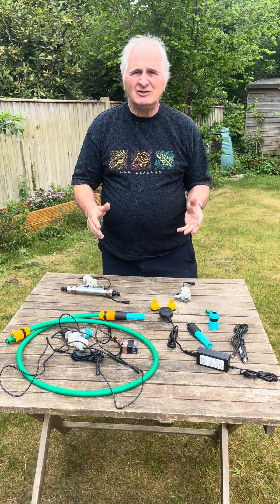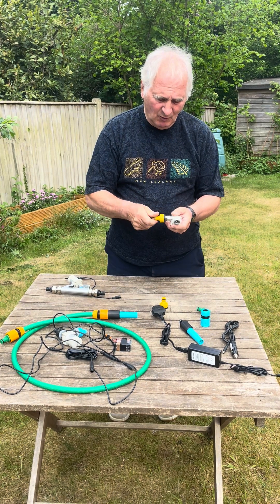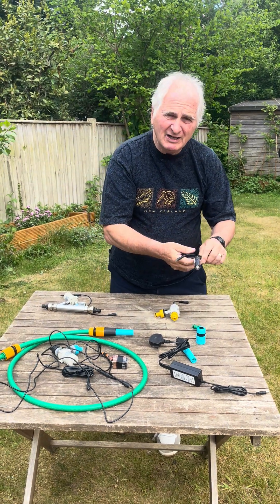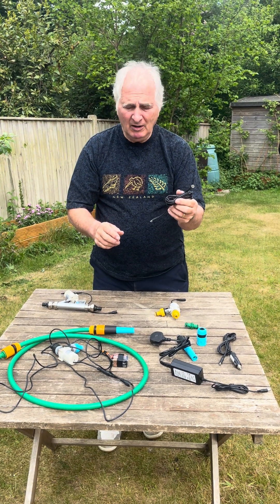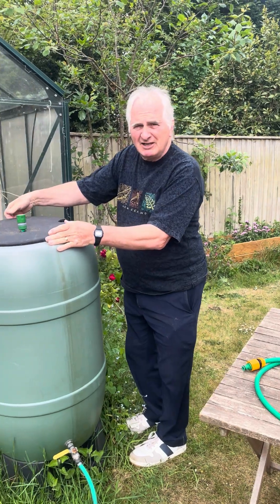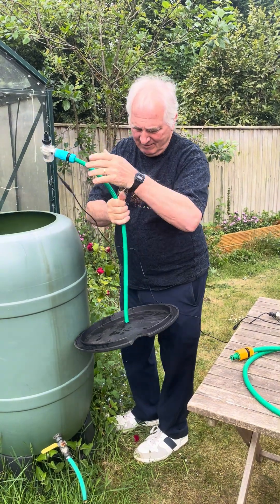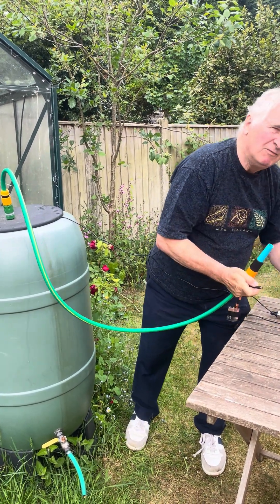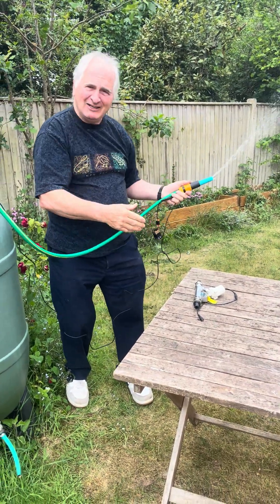WrightChoice Garden Booster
This video shows the new WrightChoice Garden Booster developed May 2025. It is a 12 volt garden pump which needs just 1 amp to develop over 5 metres head and has a maximum flow of 8 litres a minute. It can drop into water butt for gardening, a bucket of warm water to wash your pet, of as a means of emptying a boat bilge.
We are setting up manufacturing in Norwich and the basic cost is £40 for the manual pump and £95 for the fully automatic version.